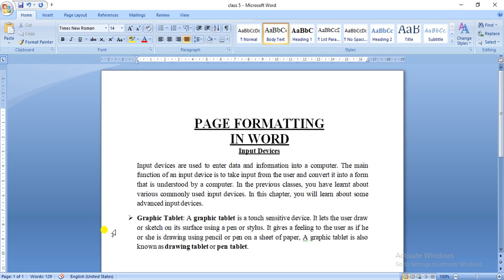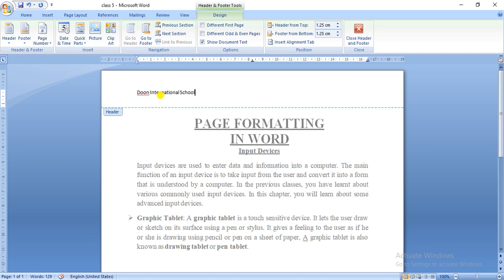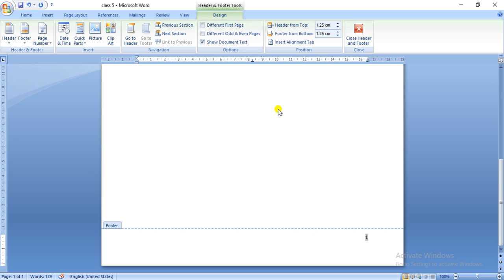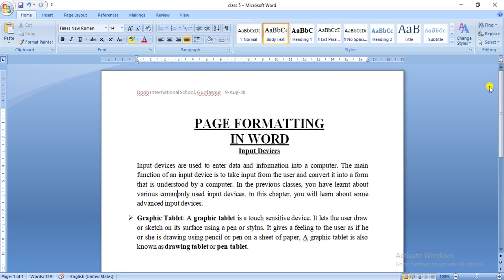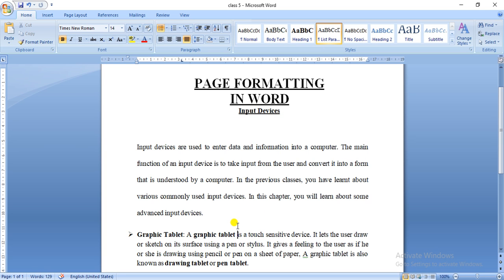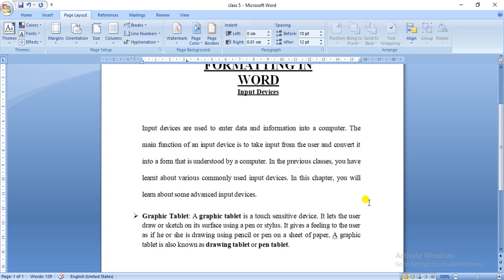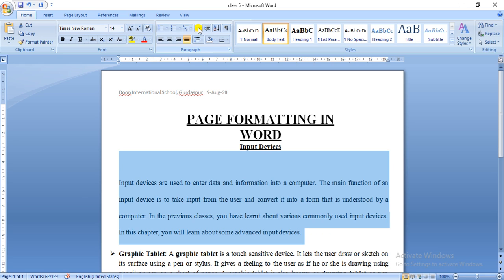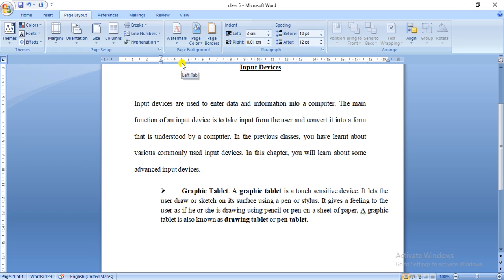in MSWord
Learn about Page Formatting, Adding Header and Footer, Setting page margins and Line and Paragraph spacing